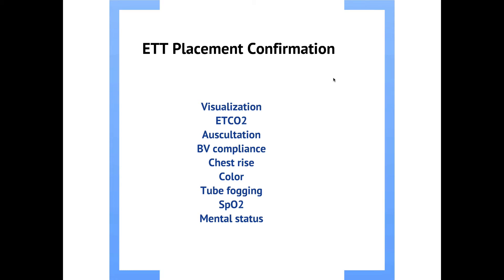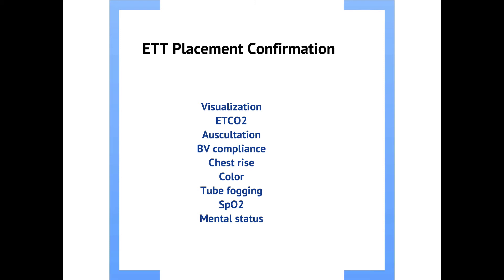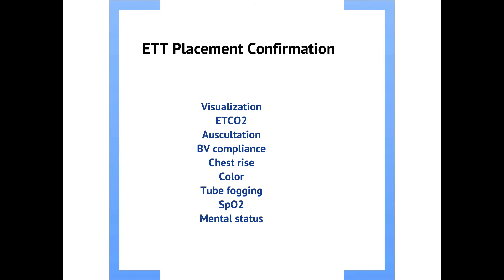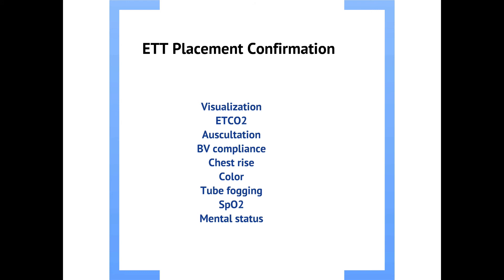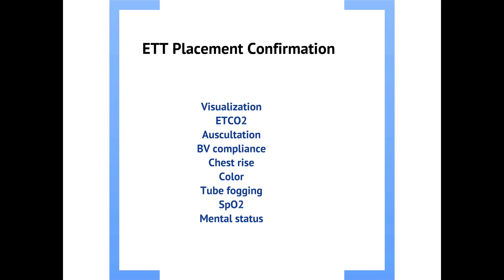ET Tube placement confirmation 2013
Confirmation methods ET tube placement